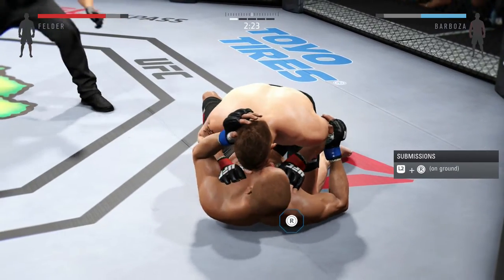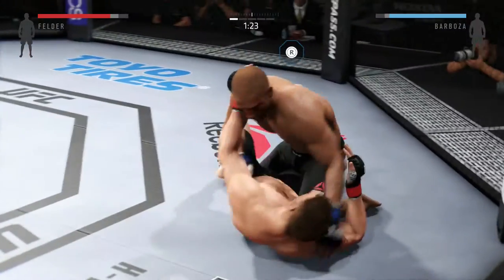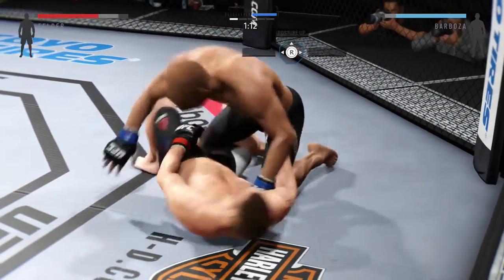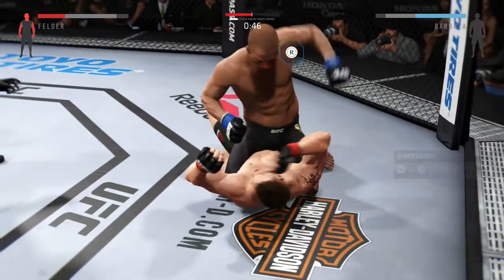EA Sports UFC 2 Tips [PS4] - How To Fight A Title Fight Online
In this video I'll be sharing some EA Sports UFC 2 Online gameplay and showing you How To Fight A Title Fight Online.

Submit your fight video here for analysis and tips!

GROW YOUR YOUTUBE CHANNEL WITH THESE TOOLS!

GROW YOUR GAMING CHANNEL ASAP AND GO FULL-TIME ON YOUTUBE WITH THIS COURSE:

THESE ARE THE TOOLS I USE FOR MY BUSINESS

EA Sports UFC 2 - How To Fight A Title Fight Online